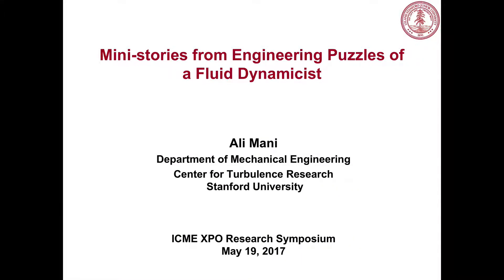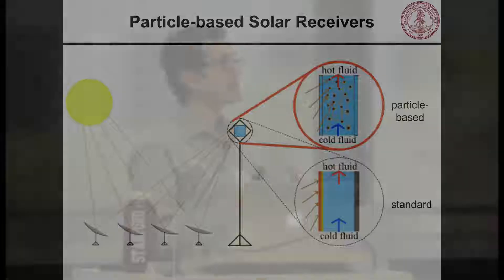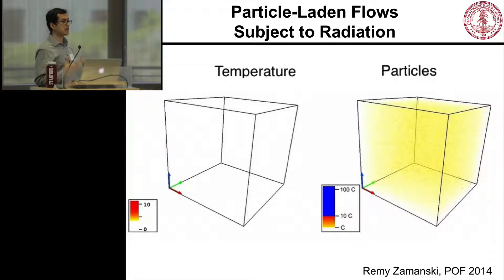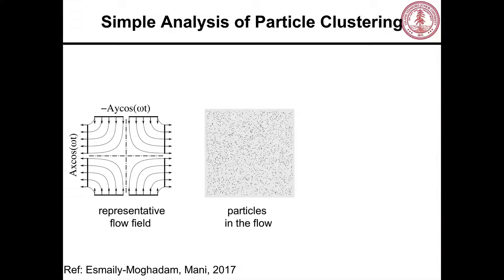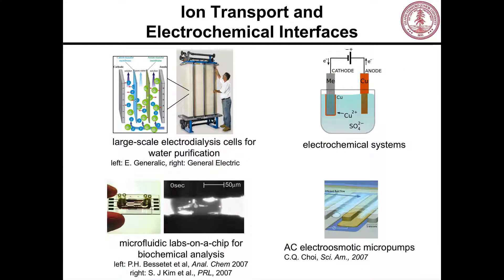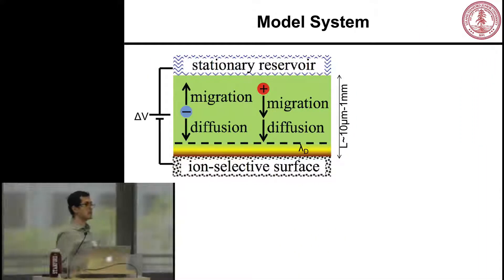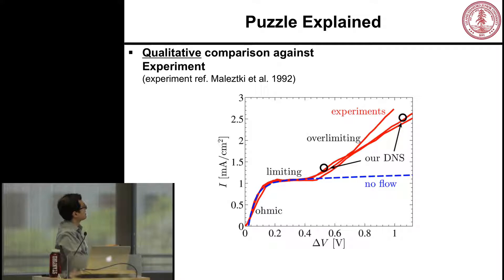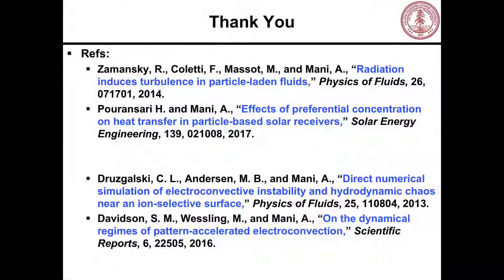Xpo Faculty Talks: Ali Mani